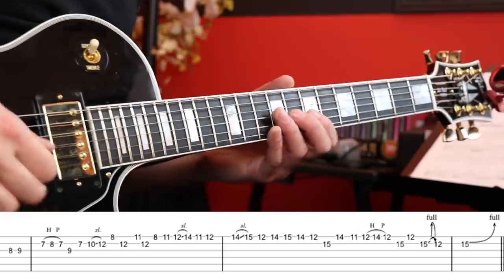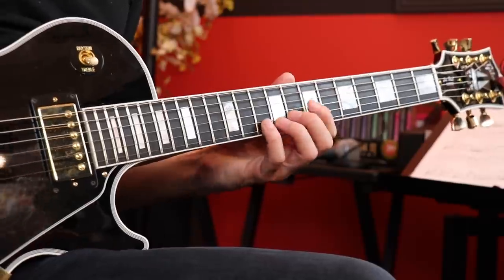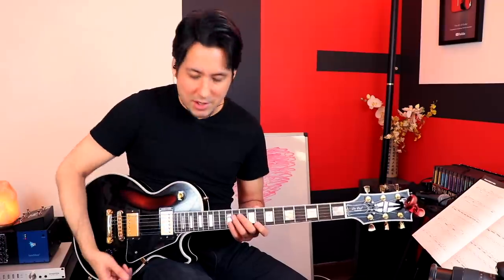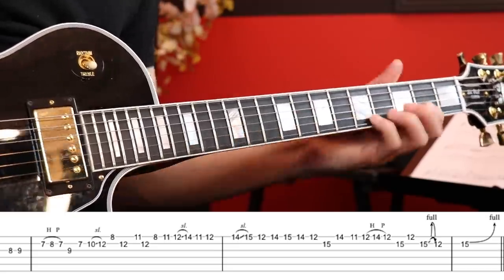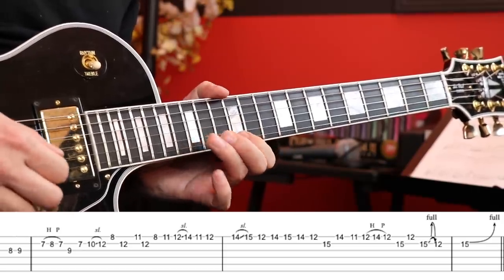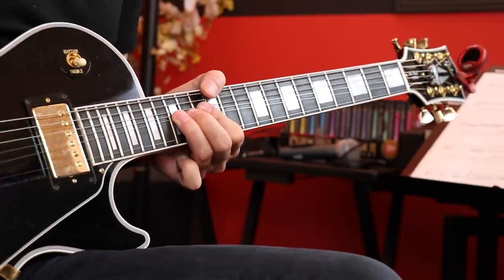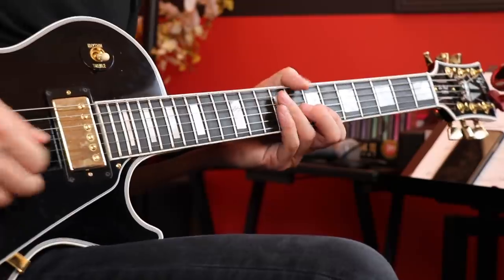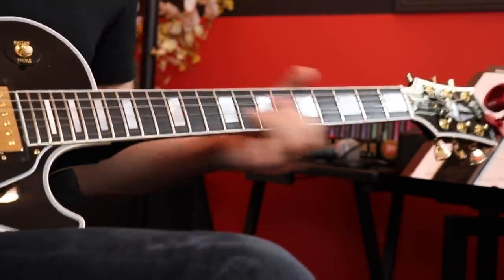No More Faking This Lick! (Sweet Child o' Mine Edition)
I have something to admit, I've been living a lie. Come watch me try and rectify the situation by finally learning "the hard lick" from Sweet Child o' Mine note-for-note.
Thanks!!!